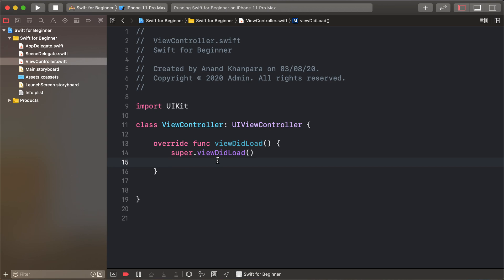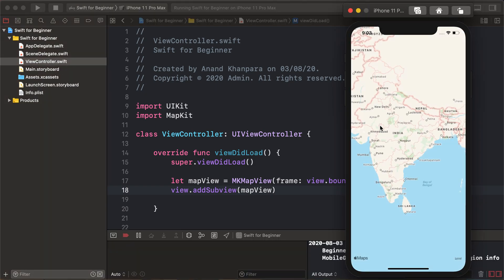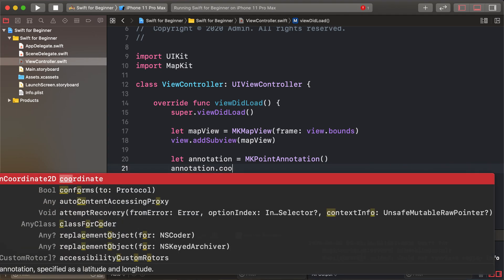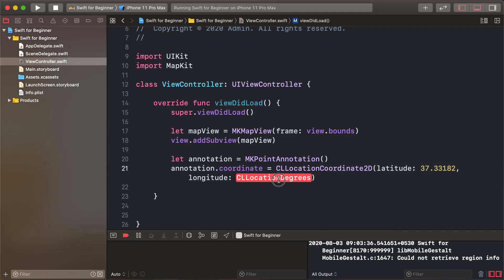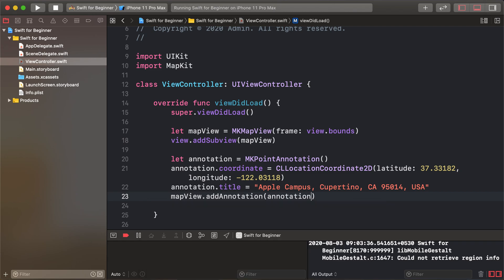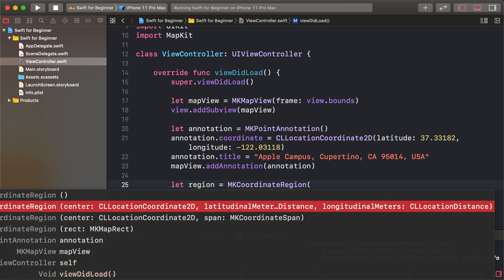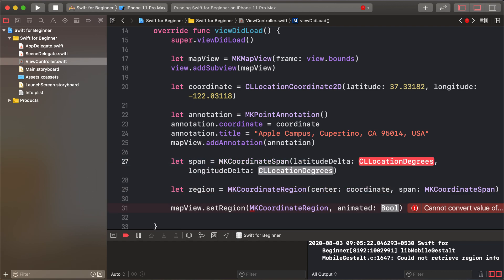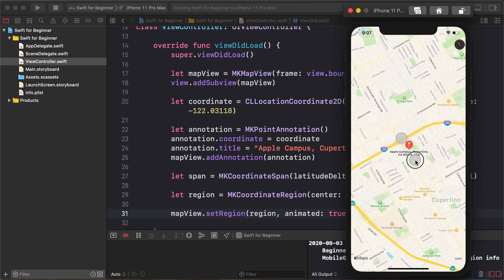35. MKMapView in Swift - Learn Swift For Beginners